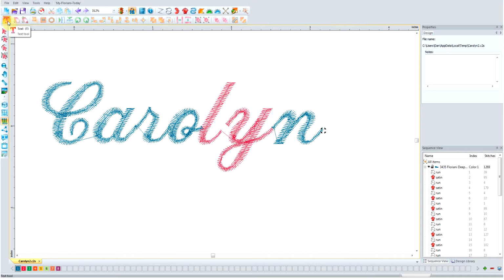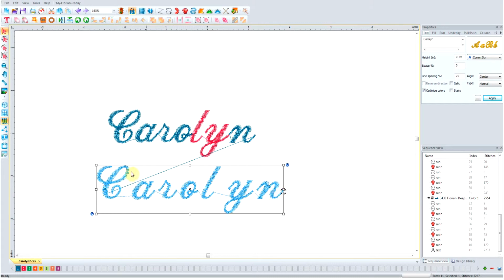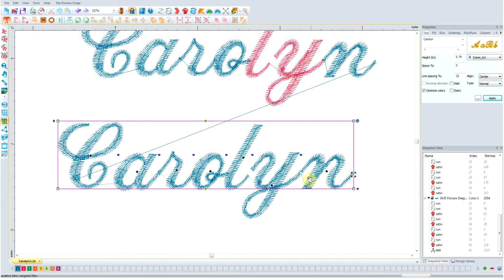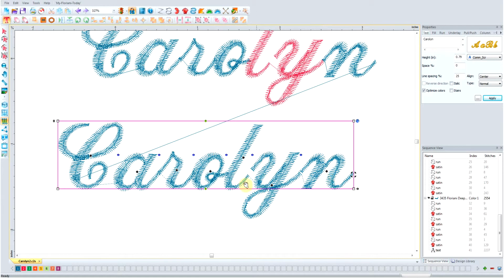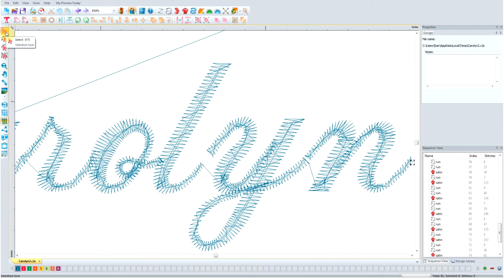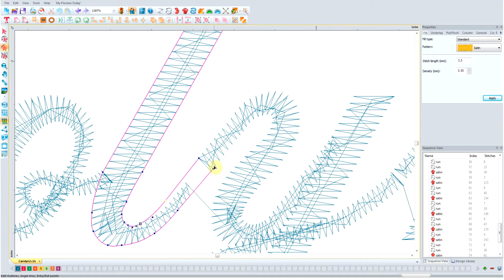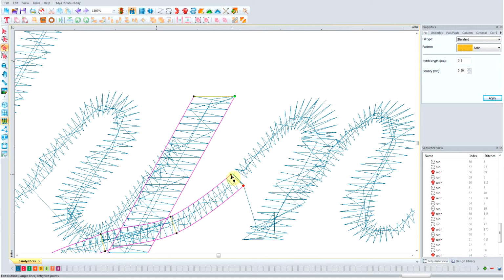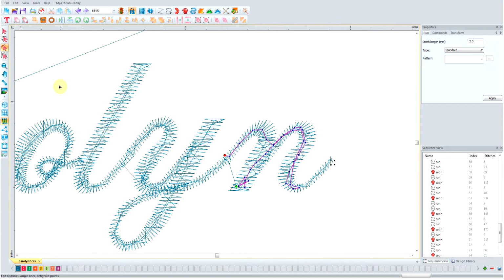Quick Text Video on Florani Text Editing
This video shows how to switch between tools when editing text.  It also show manual edit of object to make script letter connect correctly.